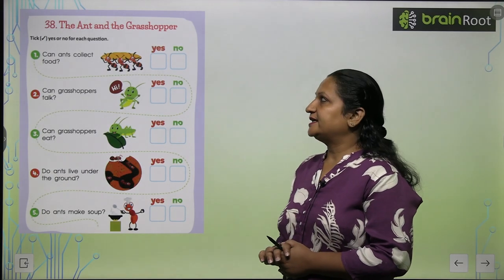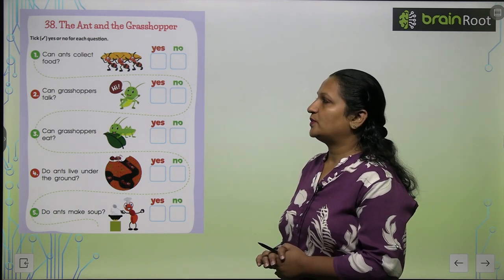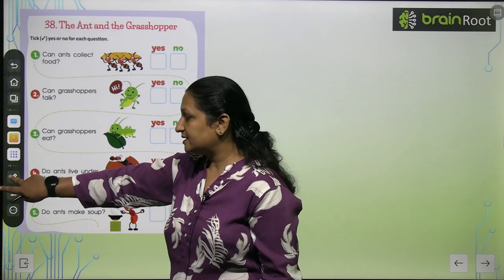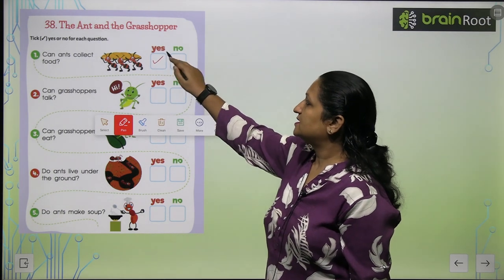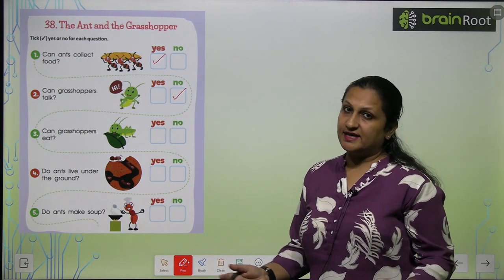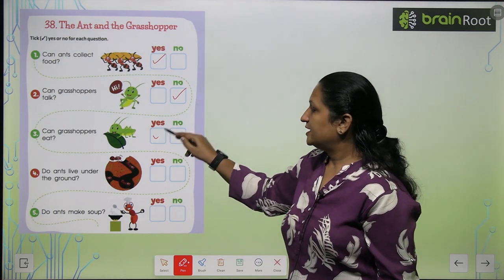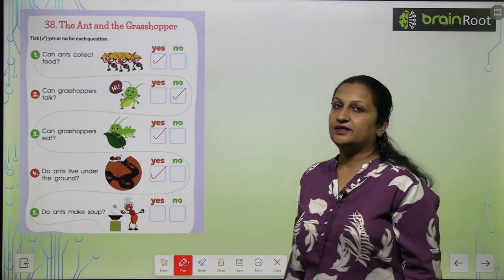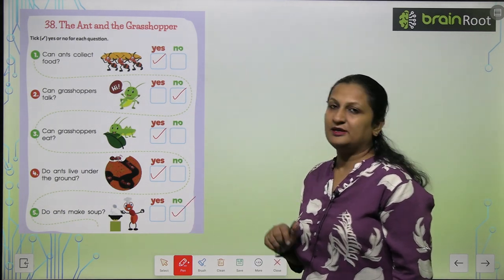Brain Root Class 2 Chapter 38 The Ants and the Grasshopper